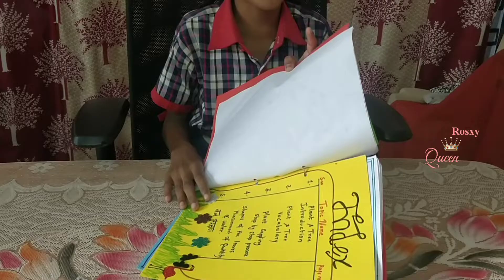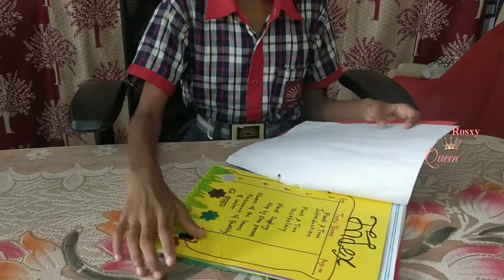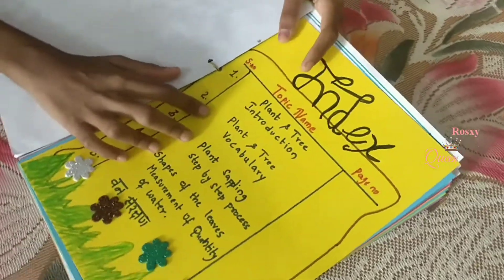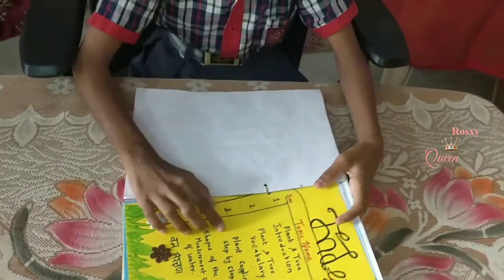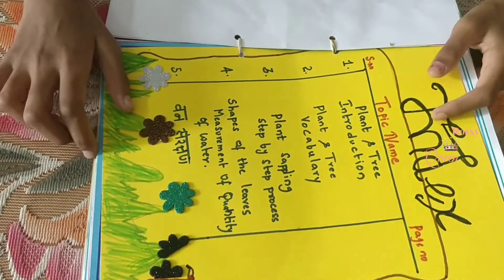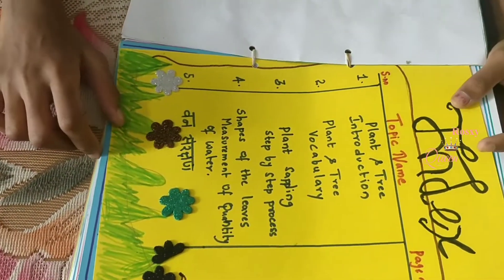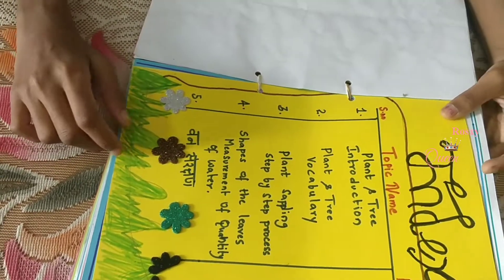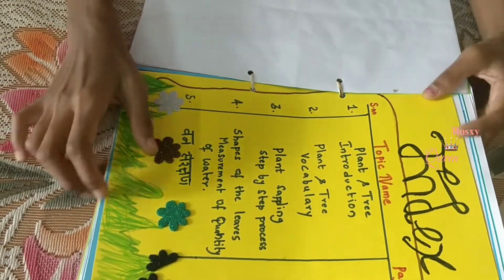Multi Disciplinary Project (MDP) | KVS |Plants & Trees 2023-2024